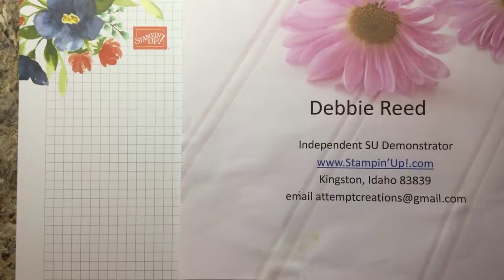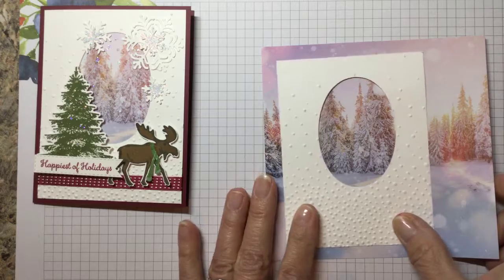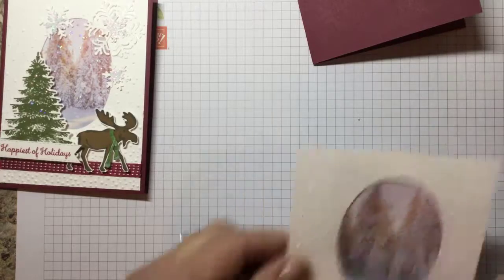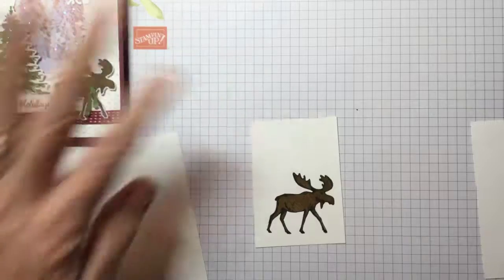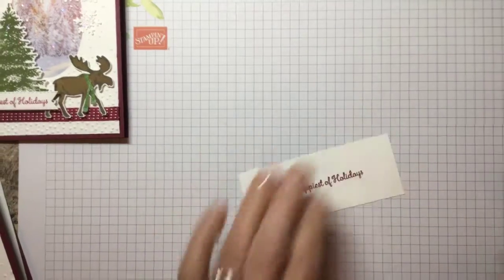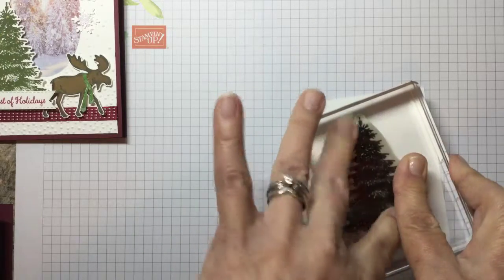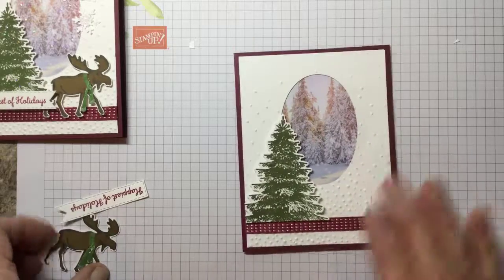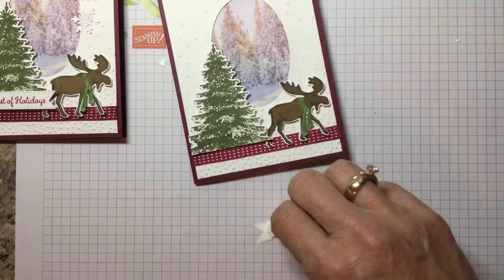Stampin’ Up! Winter Woods & Merry Moose greeting card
Debbie Reed

Winter Woods stamp set 147661
Merry Moose stamp set 150494
Moose punch 150652
Feels like frost dsp 150444
In the woods die 147919
Stitched rectangle die 148551
Whisper white card stock 100730
Merry Merlot card stock 146979
Dazzling diamonds glitter 133751
Ribbon your choice
Embossing folder your choice